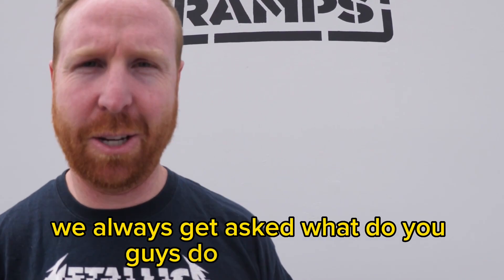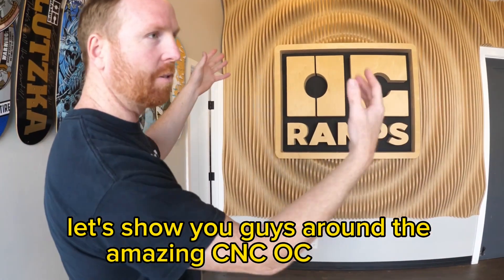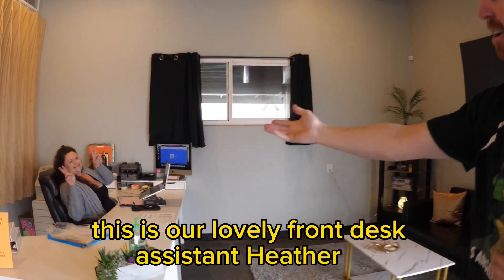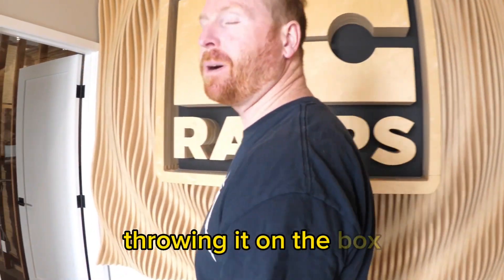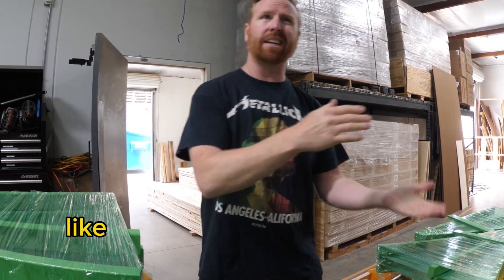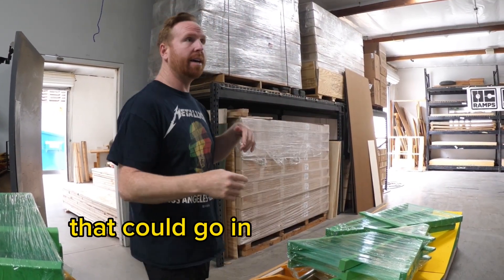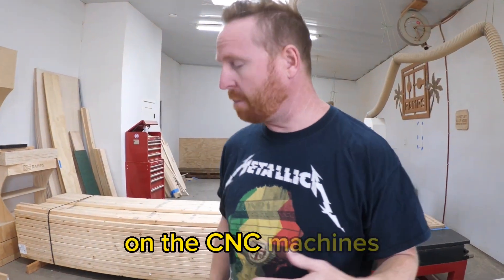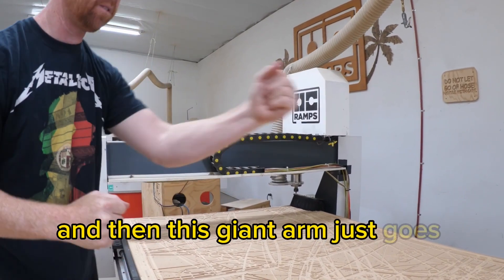OC Ramps Warehouse Tour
Take a tour of the warehouse with the owner of OC RAMPS!